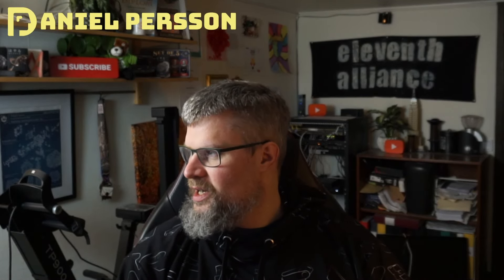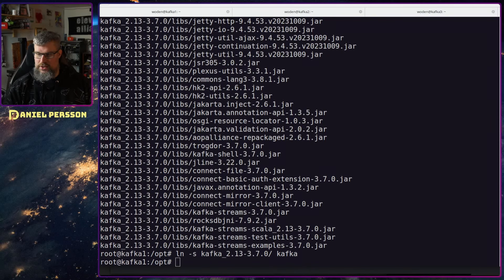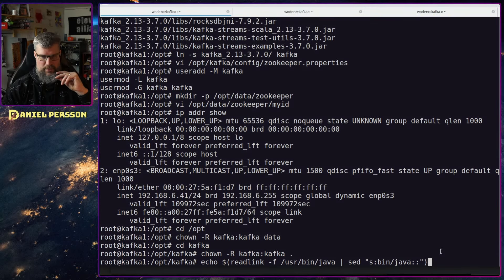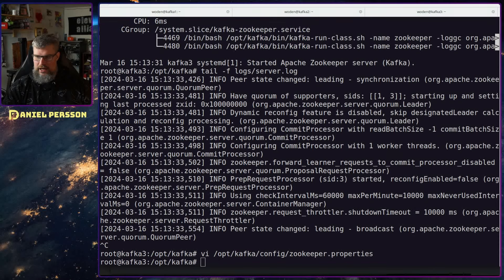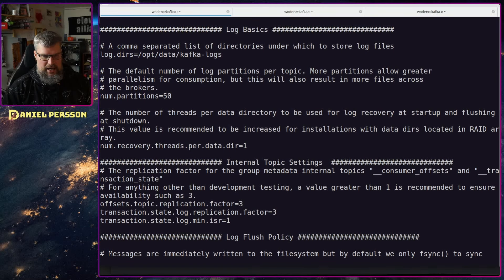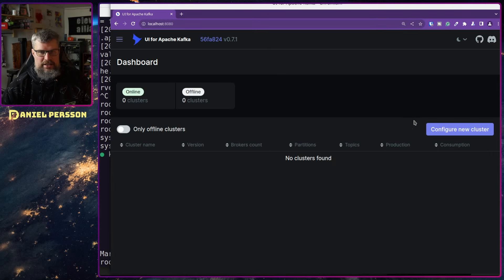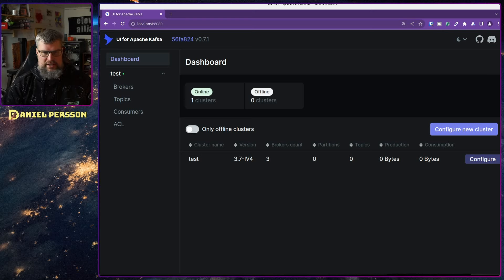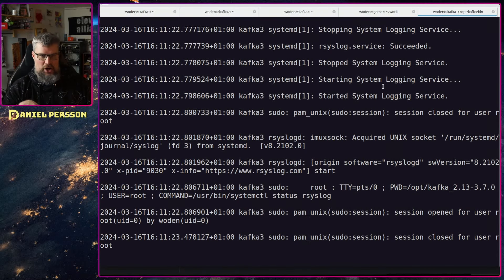Event sourcing anyone? How to install Apache Kafka in production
We look into how to install Apache Kafka in production using ZooKeeper for redundancy and working with topics. We also setup a producer for syslogs and checking the consumer for all the logs to appear.

Kubernetes at scale managed for you!
Use DigitalOcean Cluster AutoScaler to scale your clusters to seamlessly ensure performance during peak times.